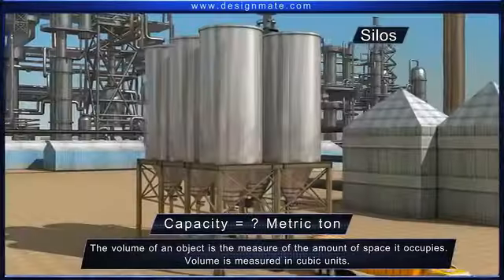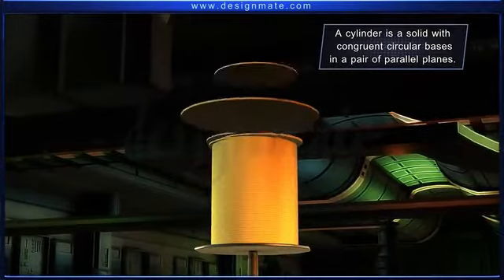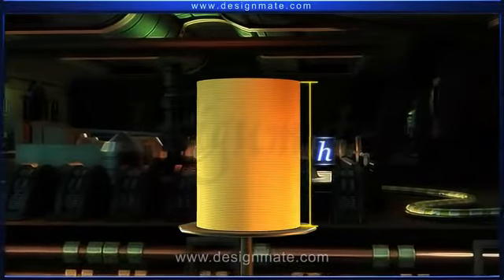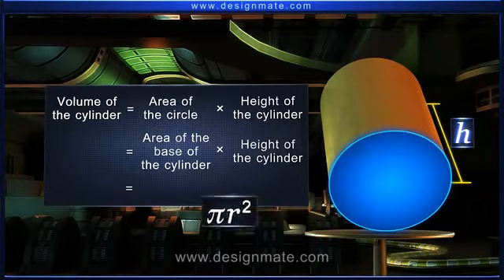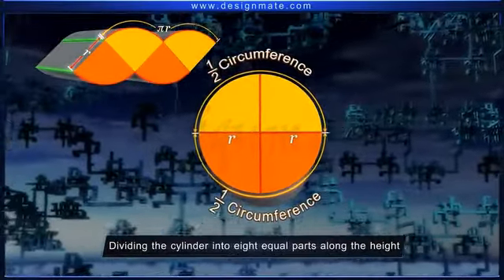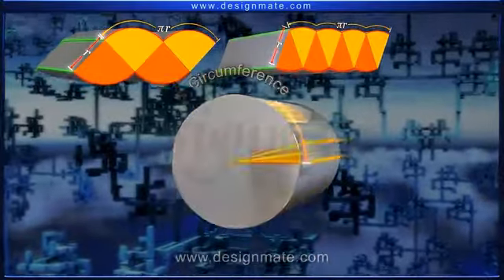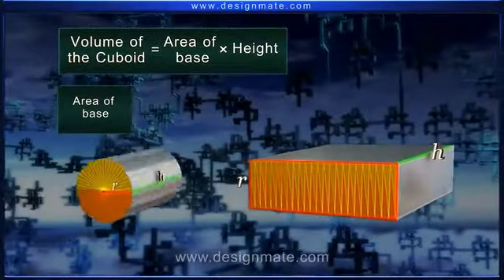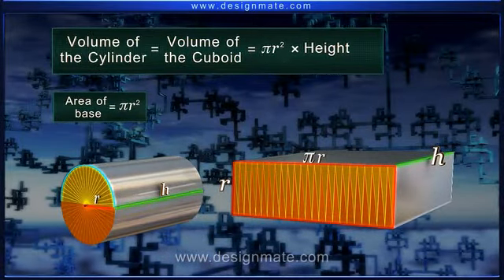Surface Area and Volume